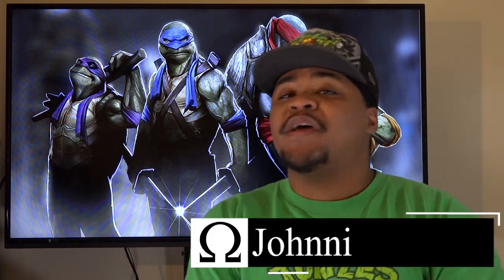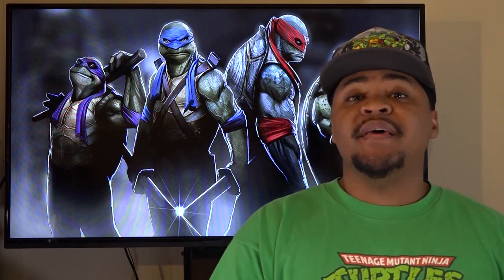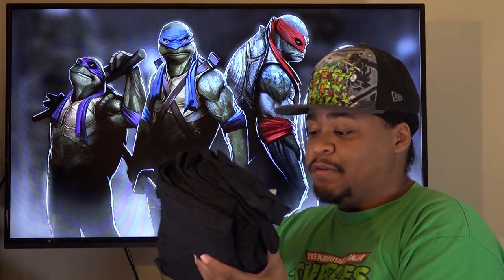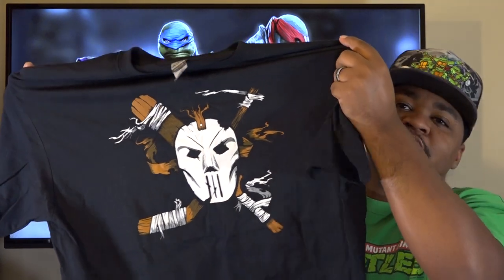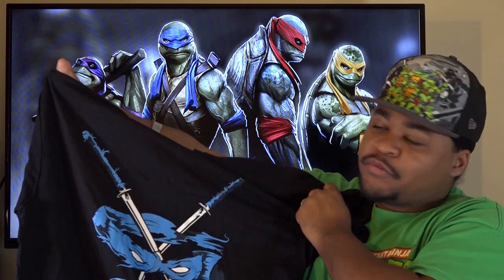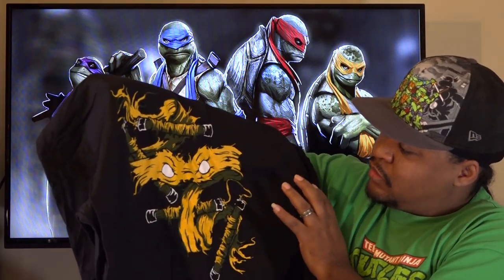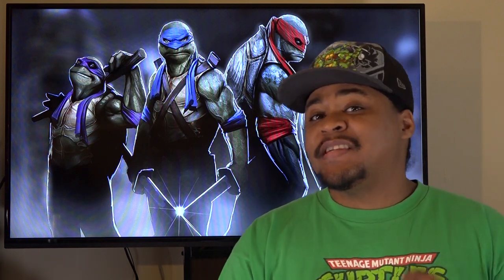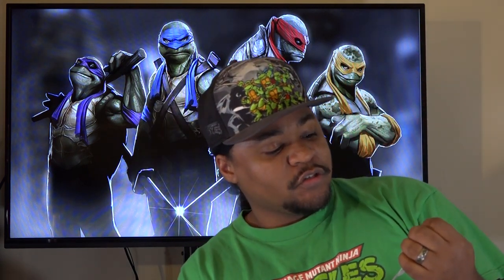Once Upon a Tee Review - First Impresions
Ever been interested in the products from Once Upon a Tee? Well here's Johnnie Omega's review of his first order!!!